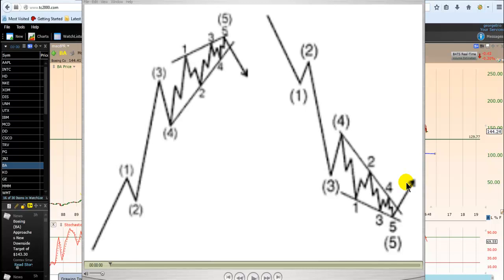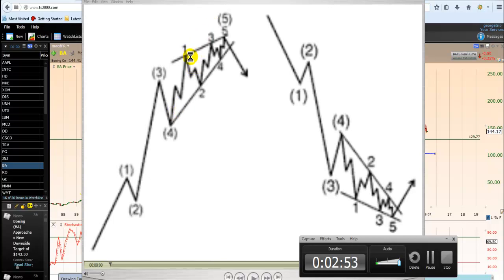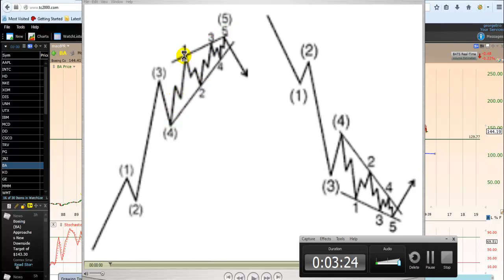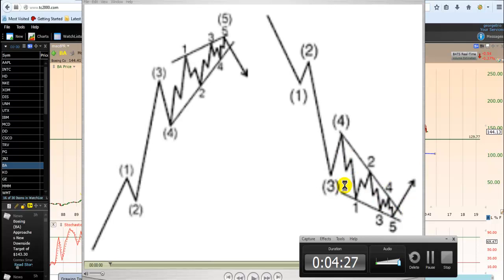Elliott Wave Ending Diagonal Lesson Five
Know why the Elliott ending diagonal's wave
structure is (3, 3, 3, 3, 3).  Understand and know more about the internal waves structure of an ending diagonal.  Get started.

goo.gl/B5HLQP